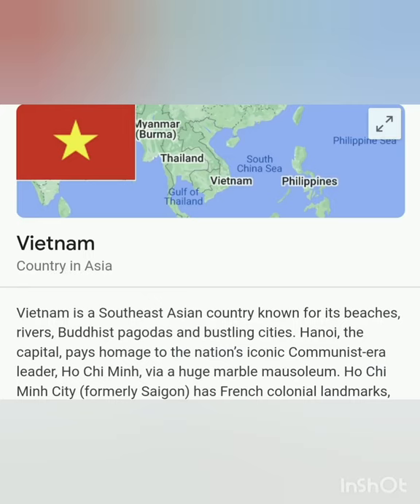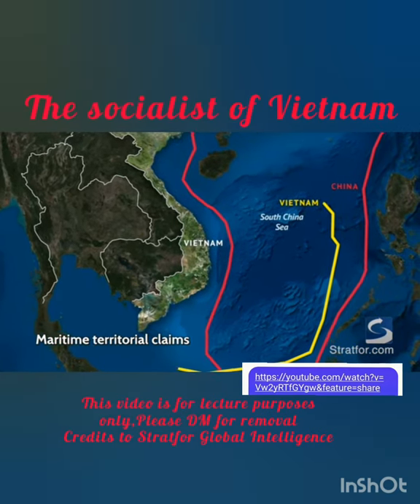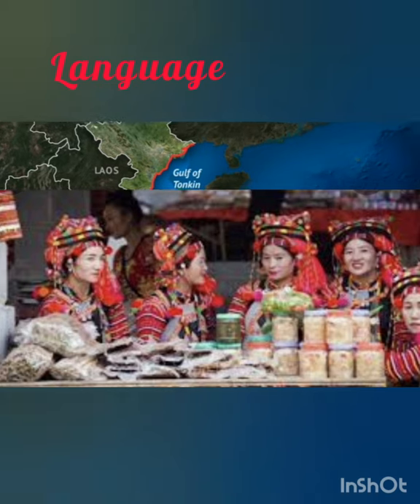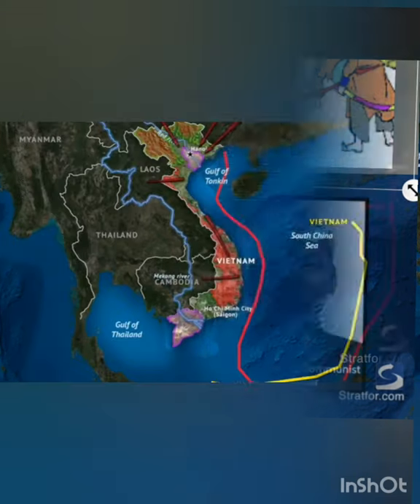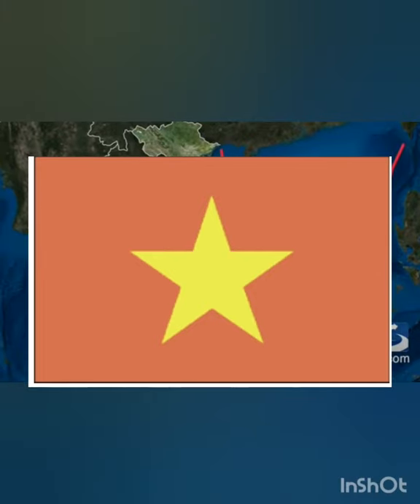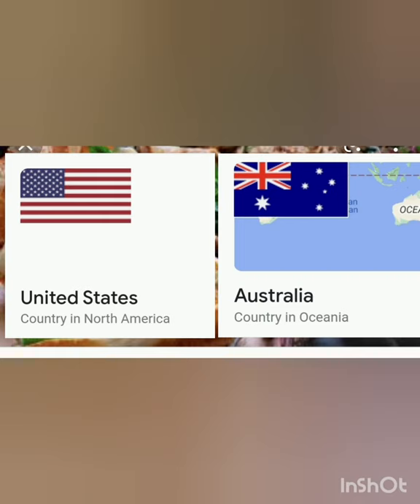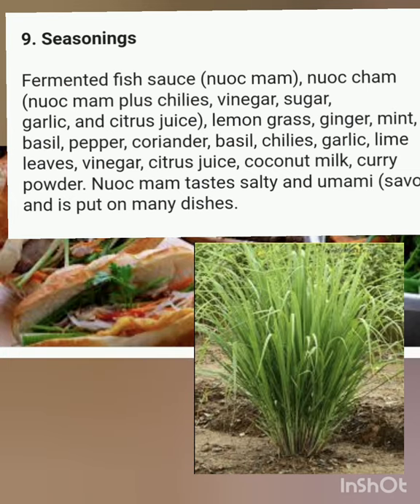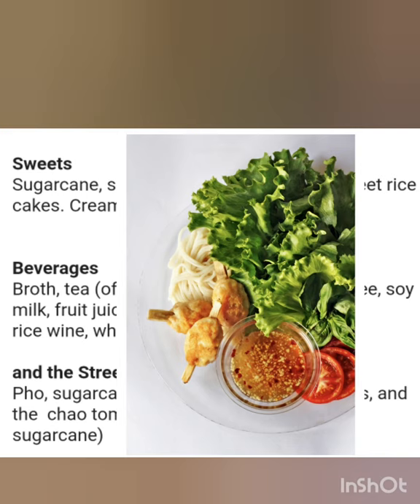Vietnam history & cuisine, Culinary 102